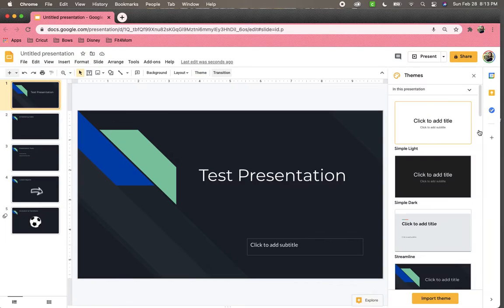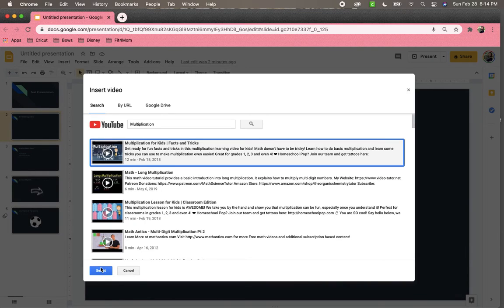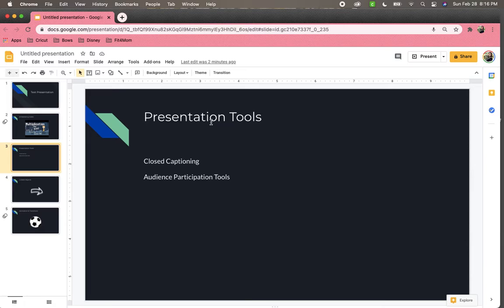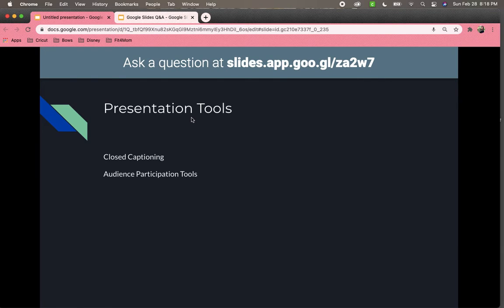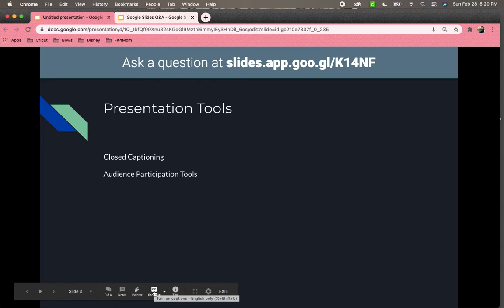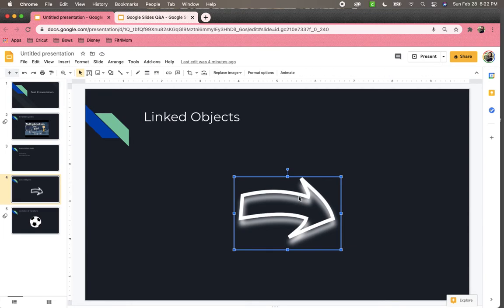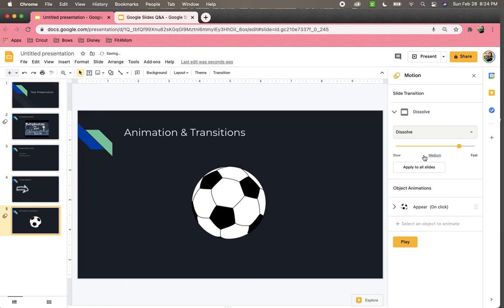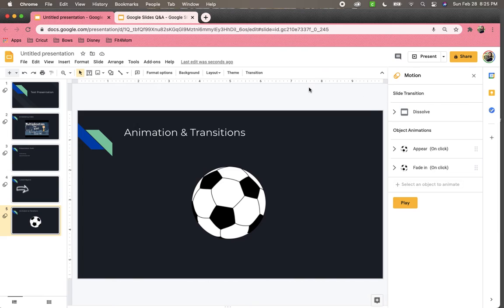Google Slides - Advanced